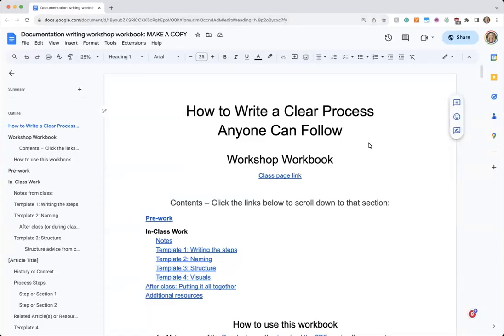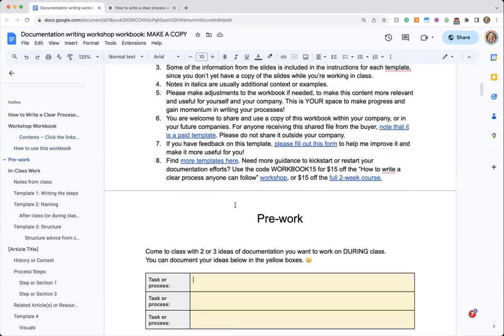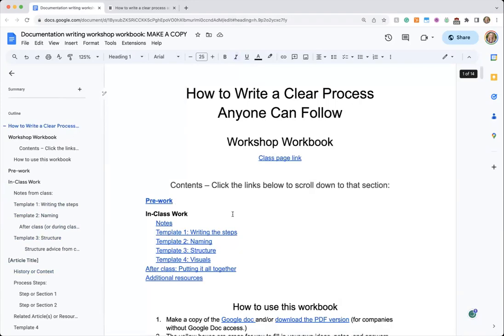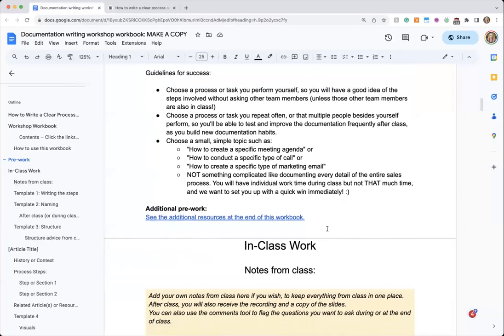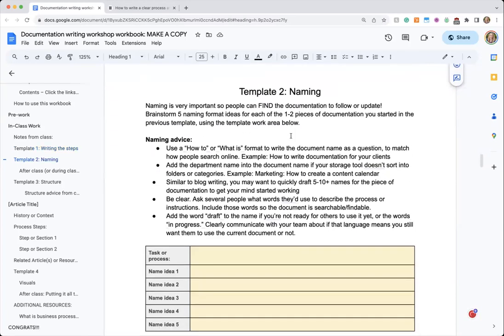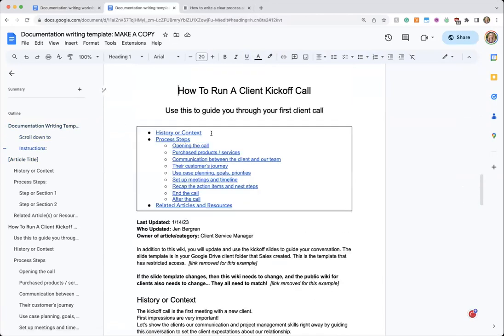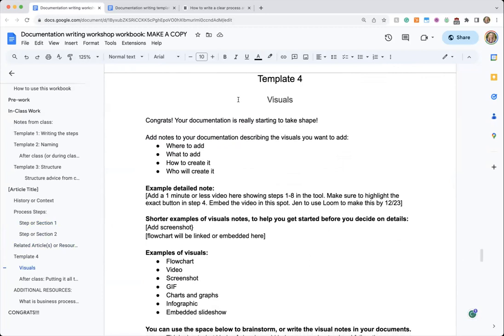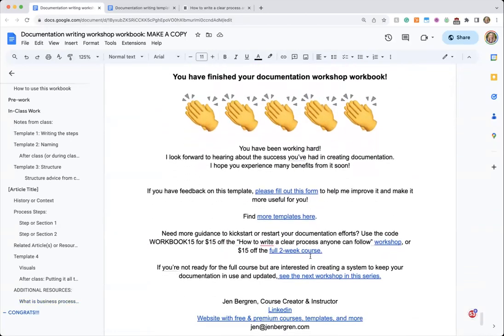Documentation Writing Workshop Workbook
Documentation Writing Workbook from Jen Bergren
Google Doc and PDF format

From the "How to write a clear process anyone can follow" workshop
and the "How and why to document your business processes" course